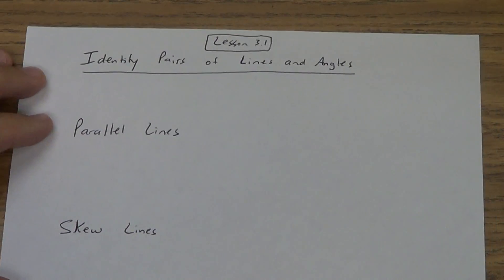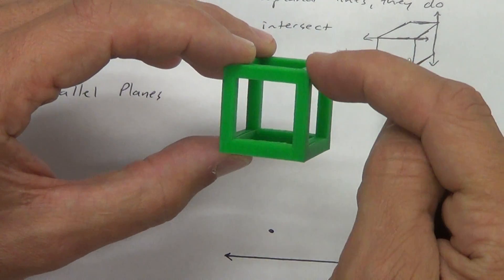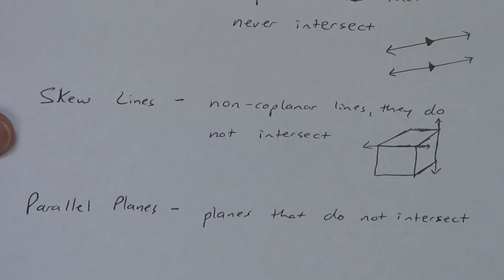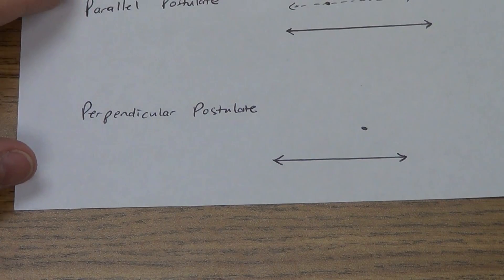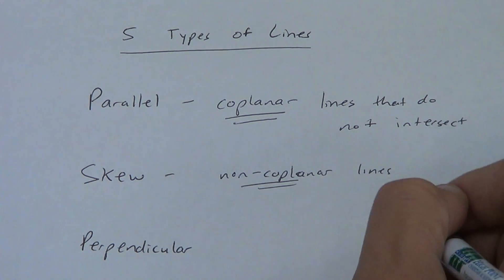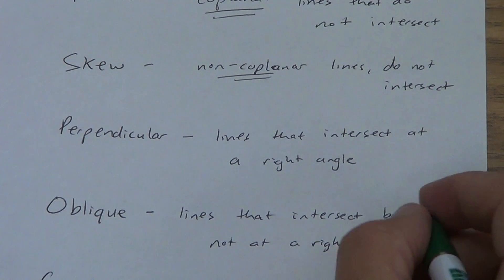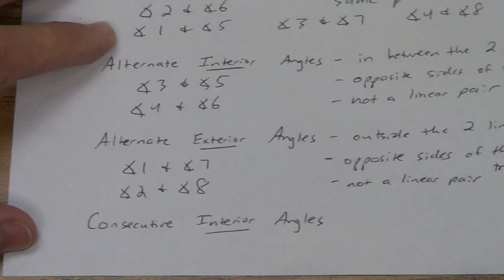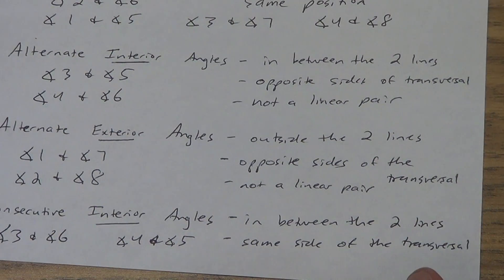Lesson 3.1 - Identifying Pairs of Lines and Angles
Using terms to identify pairs of lines and pairs of angle